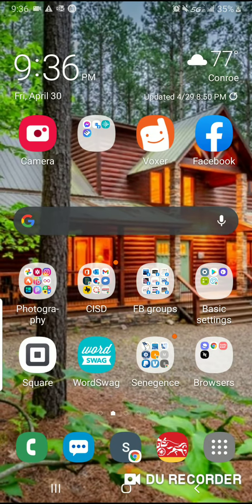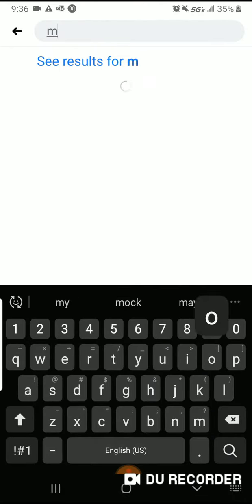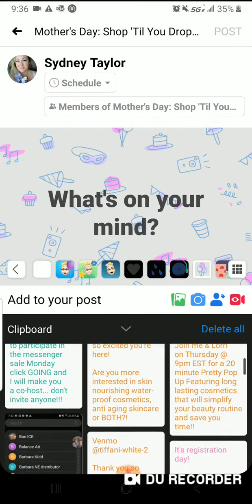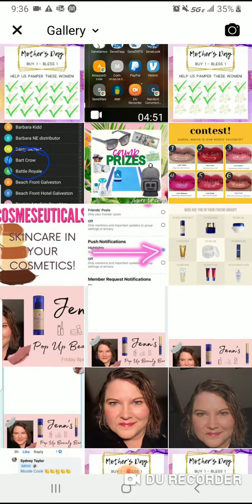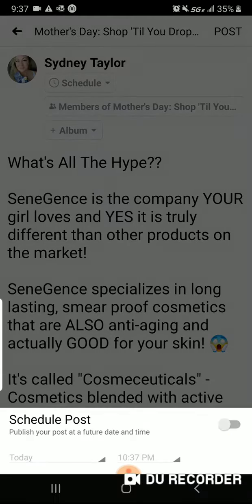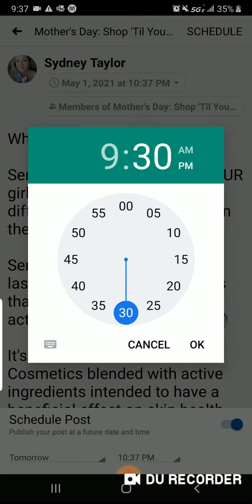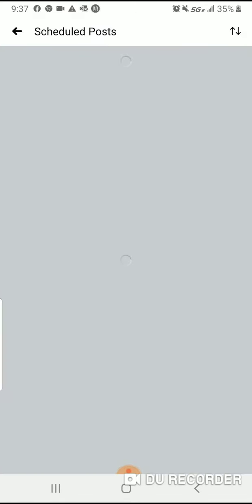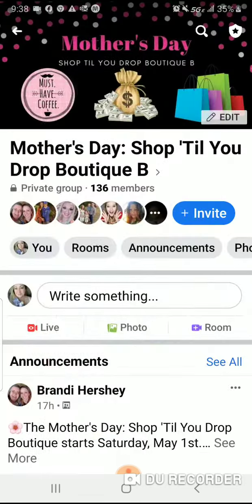How to schedule a post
Vendor events